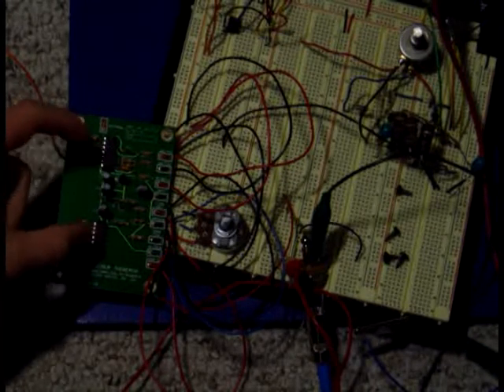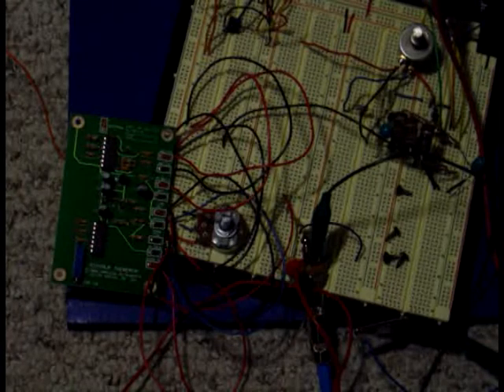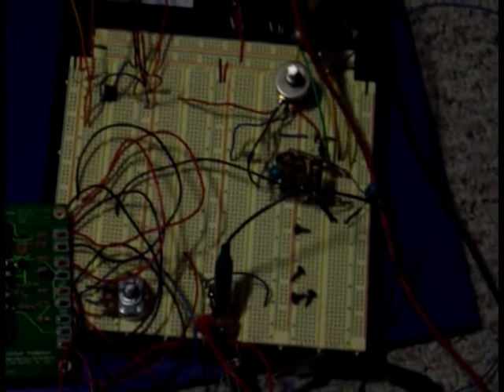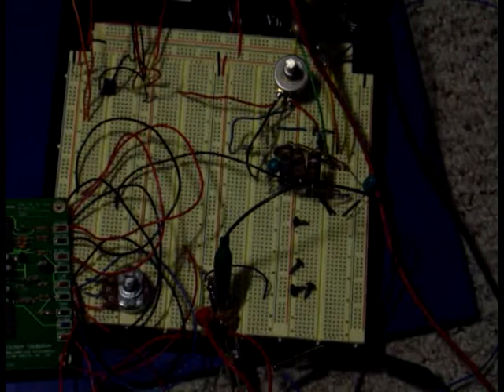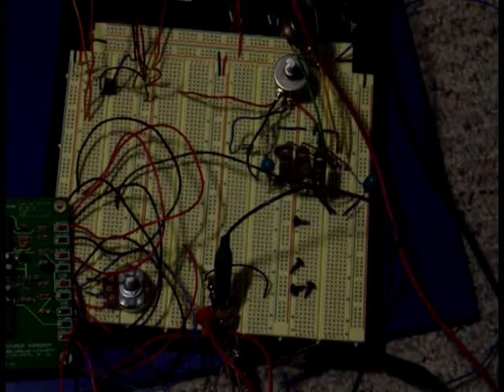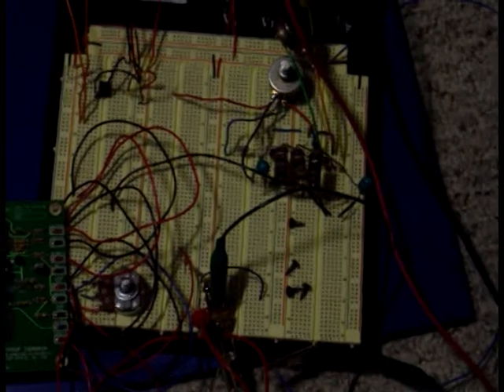Theremin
Demonstration of a simple Theremin.